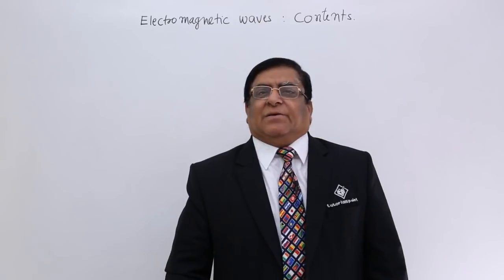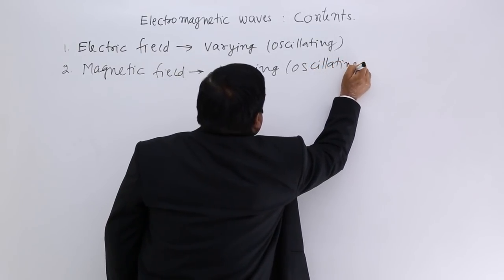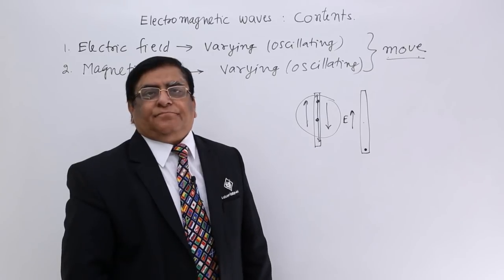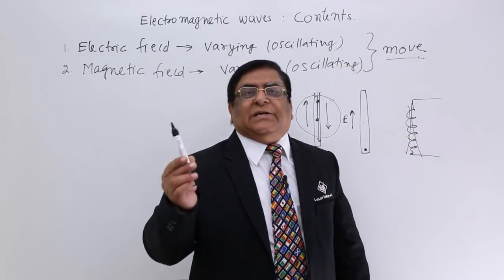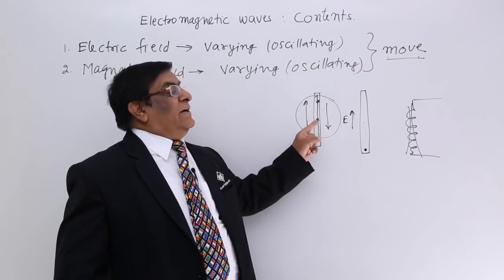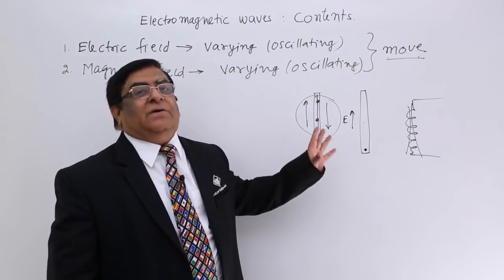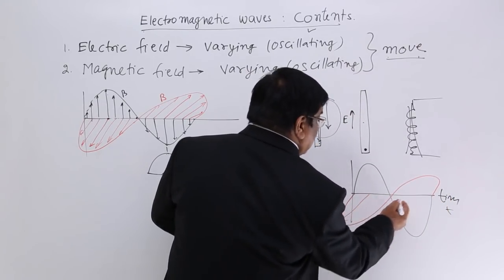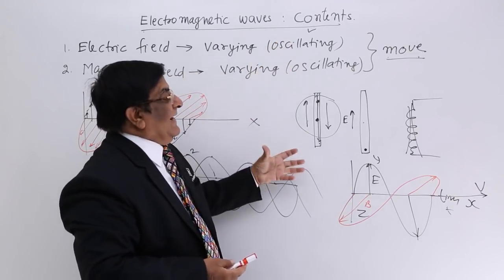Class 11th - Contents | Electromagnetic Waves | Tutorials Point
Electromagnetic Waves Contents